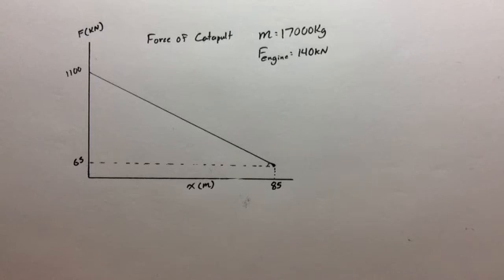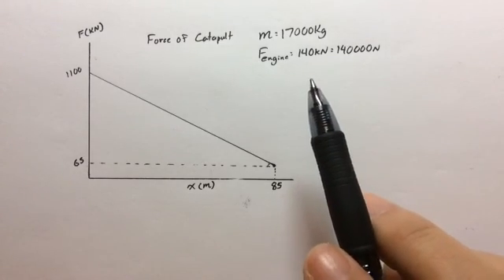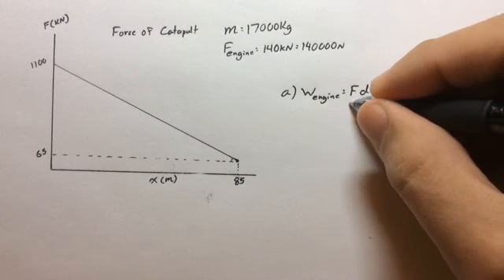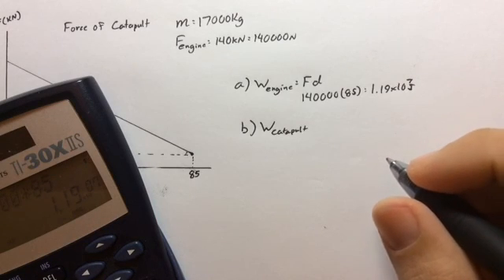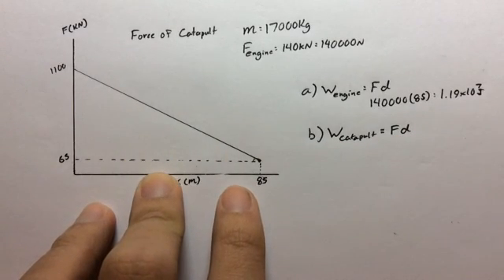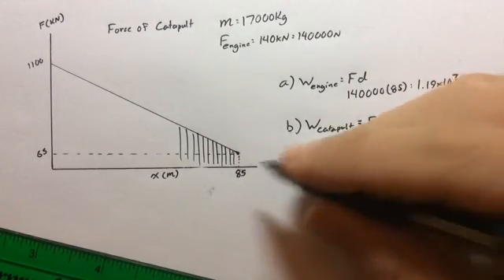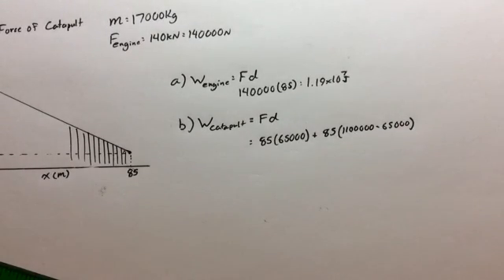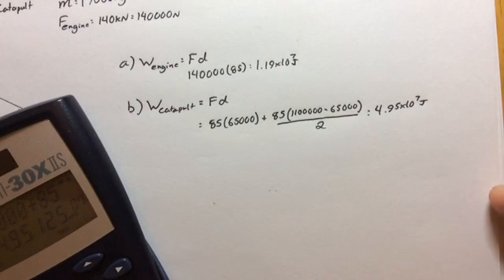Work and Energy - Mastering Physics 6.14